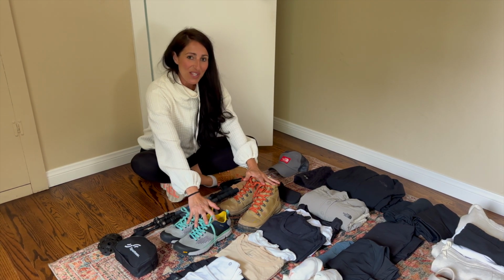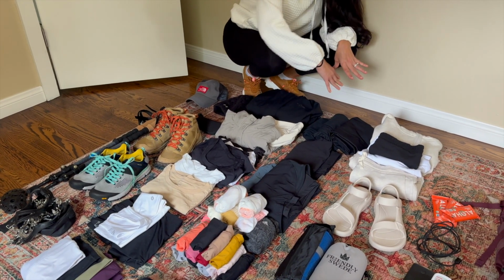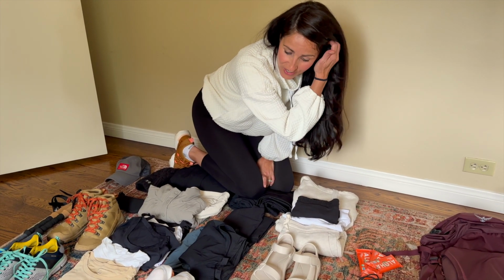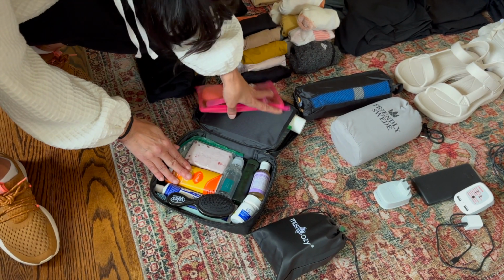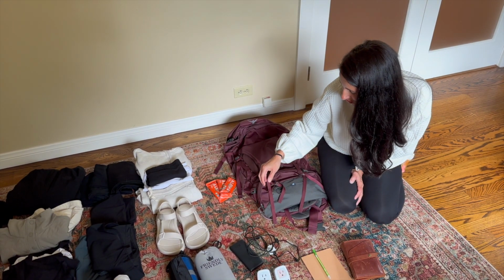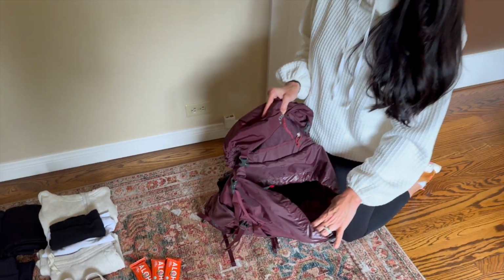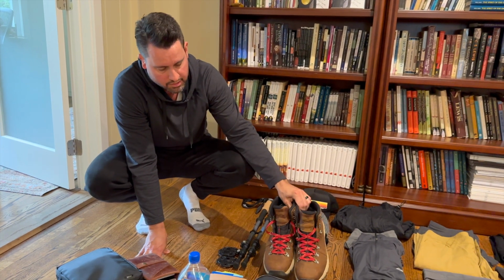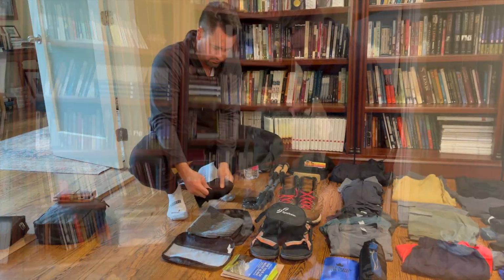Tour du Mont Blanc (TMB) | Packing List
In June of 2023 my wife and I are hiking the Tour du Mont Blanc. In this video we discuss everything we plan to bring on the trip from our hiking boots to backpacks.